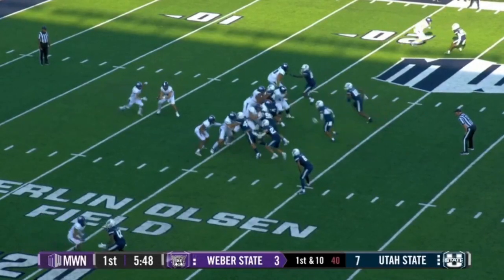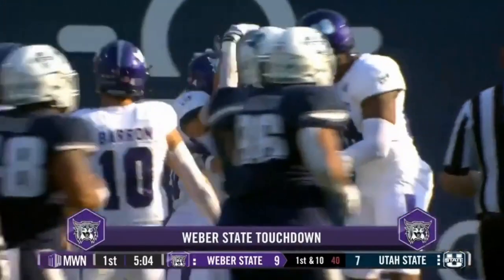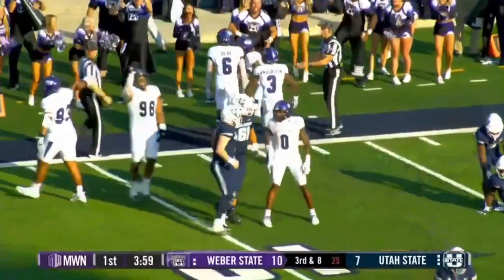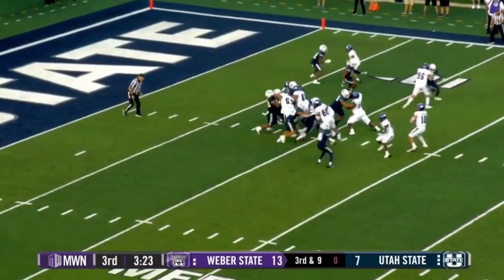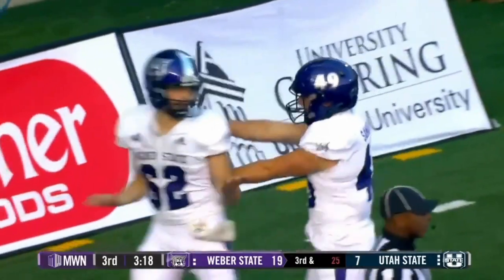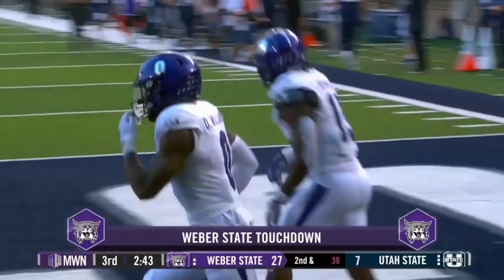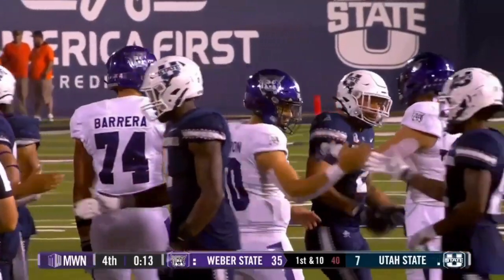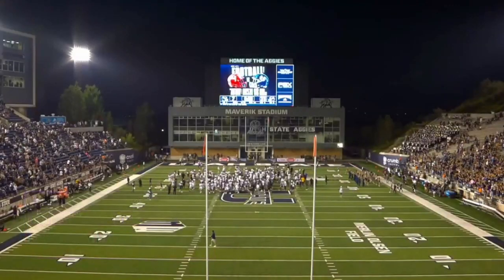Weber State Upsets Utah State | 2022 College Football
The college football game between FCS Weber State and Utah State saw Weber State upset the Aggies 35-7 behind a dominant defensive performance. The Wildcats completely shutout the Utah State offense (only TD came on kick return) and scored a pick six.